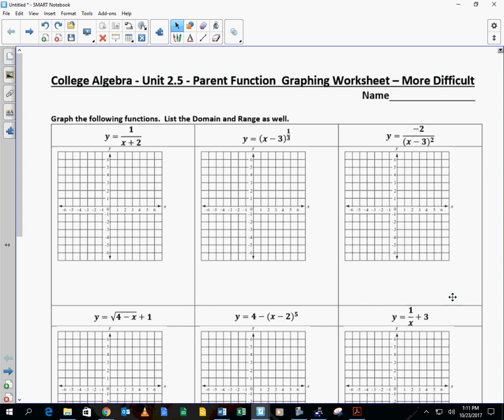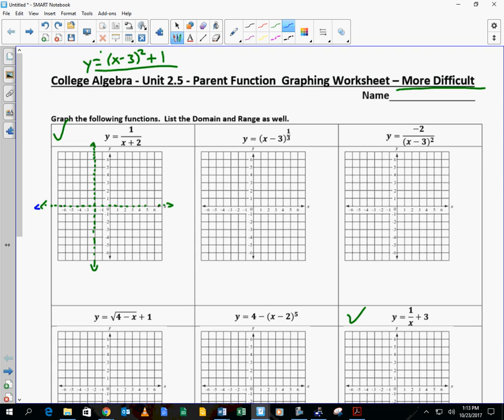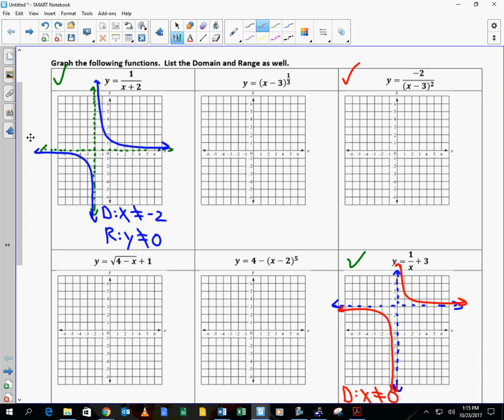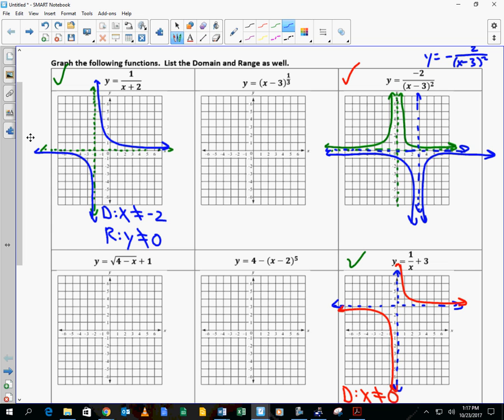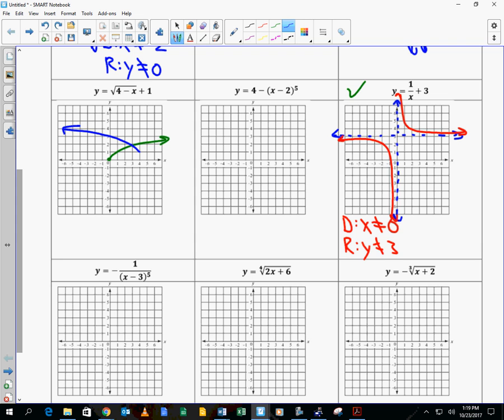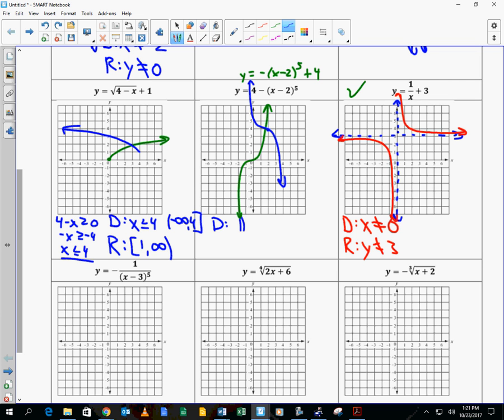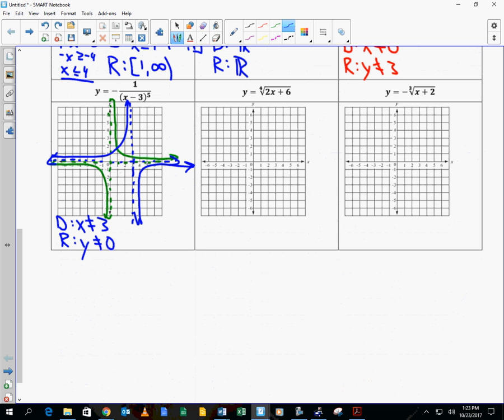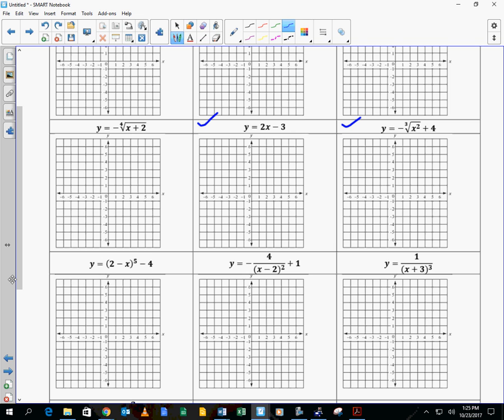College Algebra Unit 2.5 Notes Parent Functions Difficult 2017